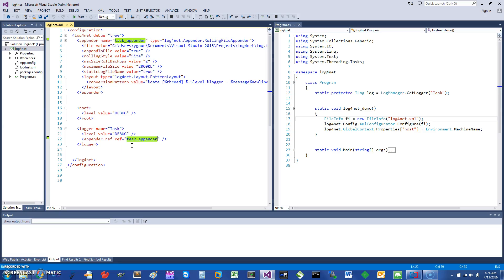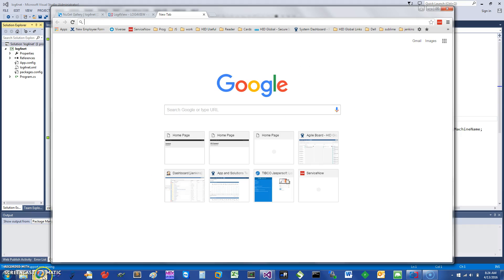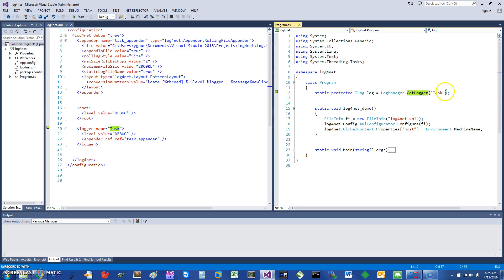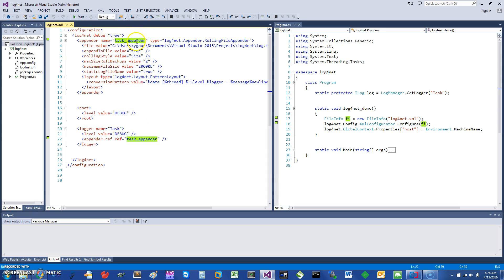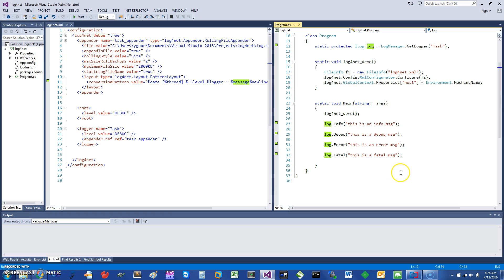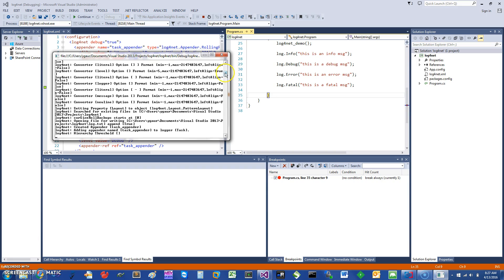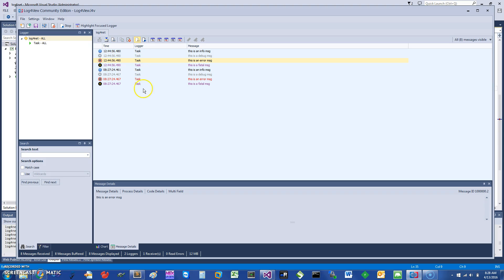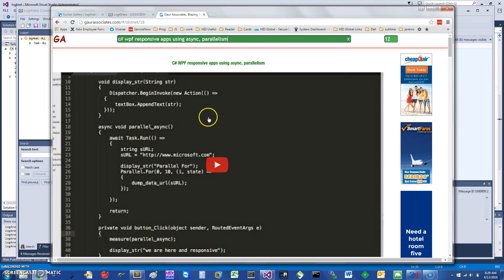C# logging with log4net and log4view in 5 minutes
Learn to add C# logging with log4net and log4view in 5 minutes to your production windows applications.